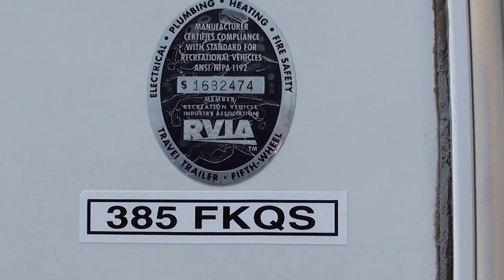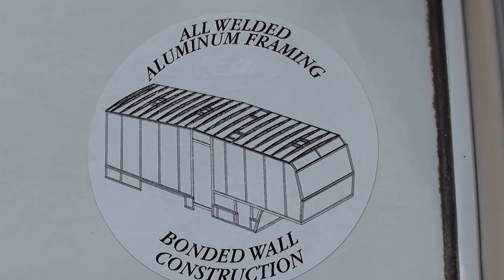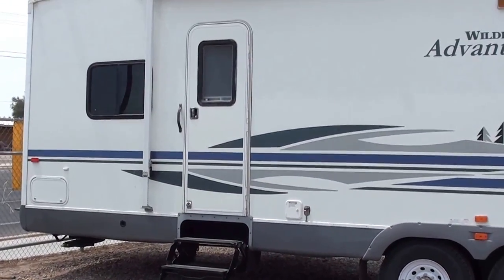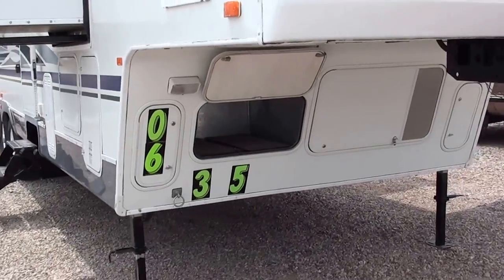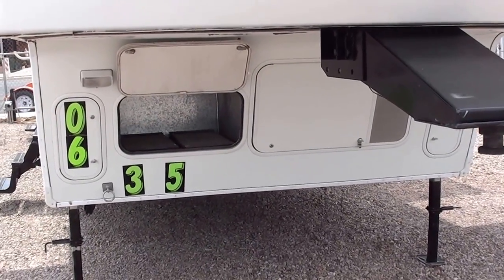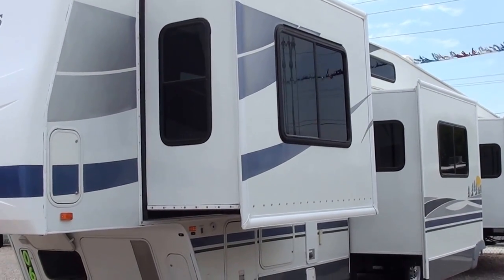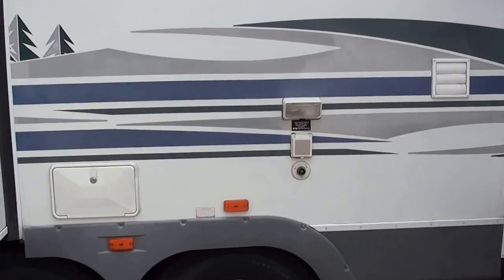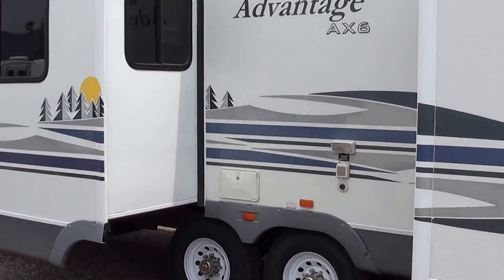2006 Wilderness Advantage AX6 385FK 5th wheel at Nelson RV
This is a nice 2006 Wilderness with an usual floorplan that is a front kitchen.  See this 5th wheel at Nelson RV